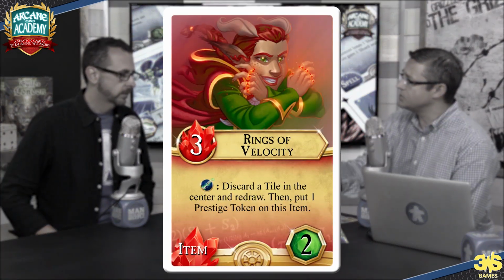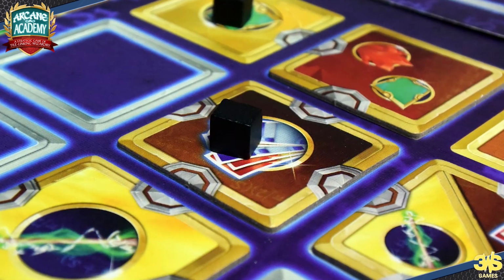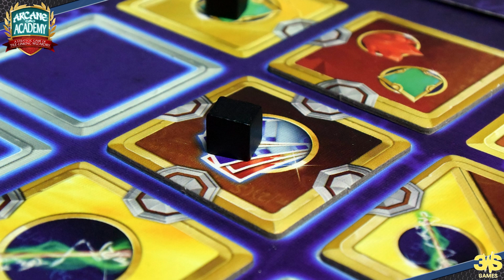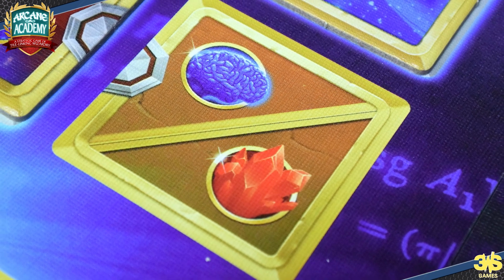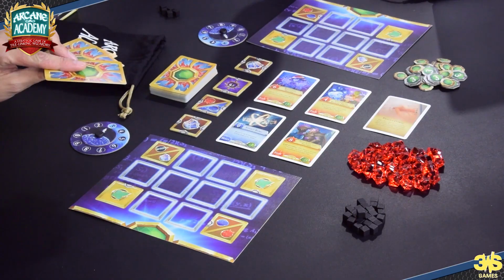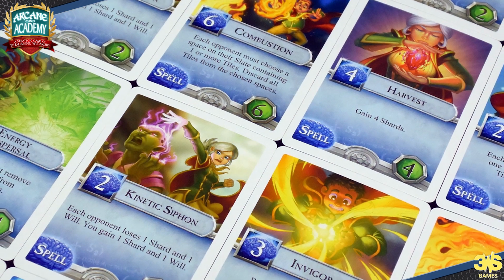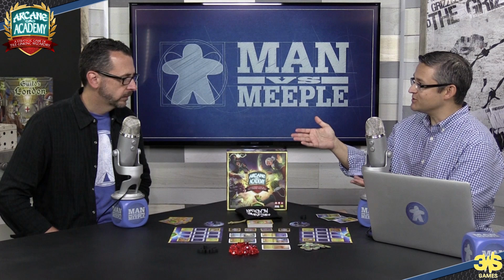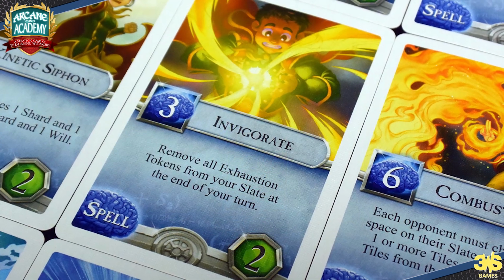Arcane Academy (IDW) Review by Man Vs Meeple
CONTEST - Win a FREE Copy of Arcane Academy - How to Enter to Win:

1. Visit the Man Vs Meeple Facebook page and make a comment under our Arcane Academy post (Link below).

CONTEST ENDS SUNDAY, OCT 9TH @ 11:59 EST

Arcane Academy Review by Man Vs Meeple
Published by IDW and 3WS

2 - 4 Player Game
45 Minutes